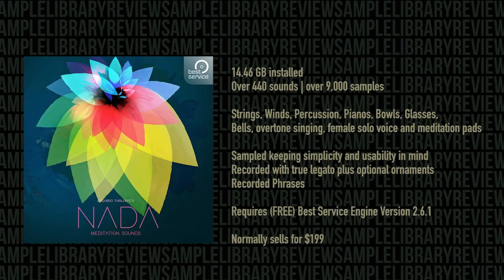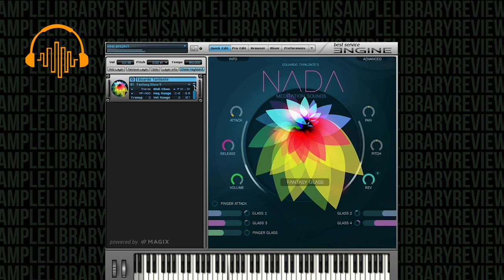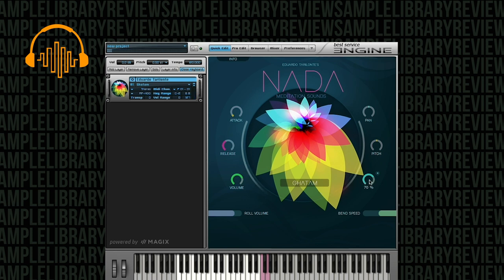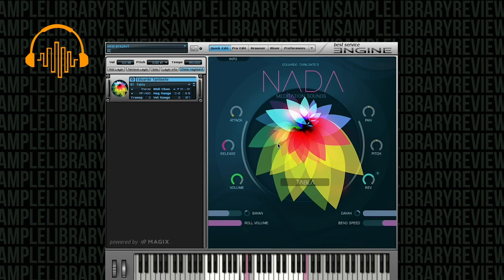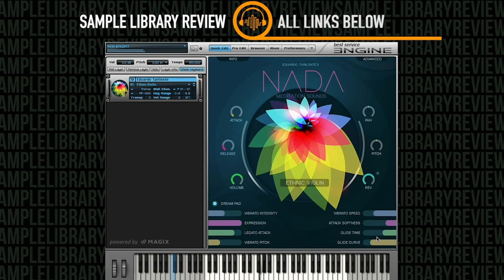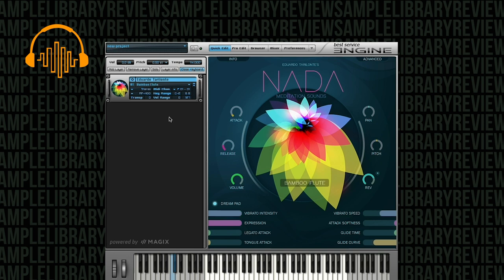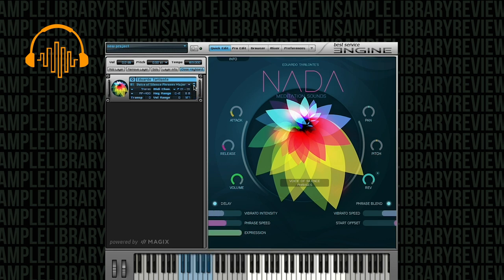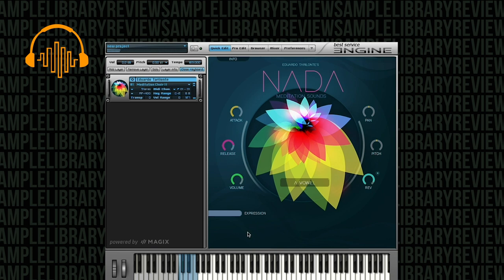First Look: NADA by Eduardo Tarilonte & Best Service (AND GIVEAWAY)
Contributor Nathan Carlton dives deep into NADA by Eduardo Tarilonte & Best Service
"NADA covers the full range of acoustic, synthetic and live ambience sound sources gorgeously, including true legato winds and stunning nature pads. Meditation music has received a gift with this masterpiece of sampling and synth programming."